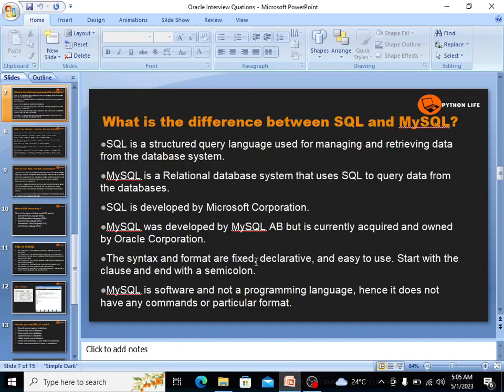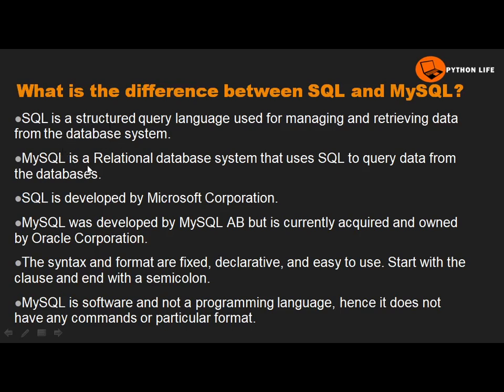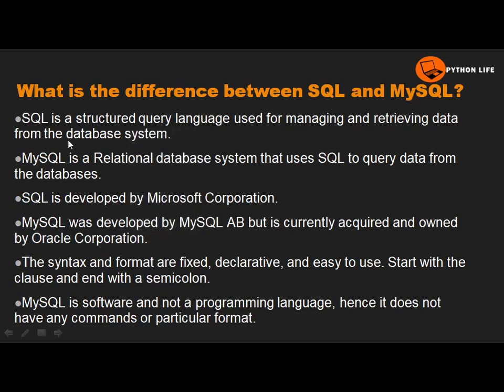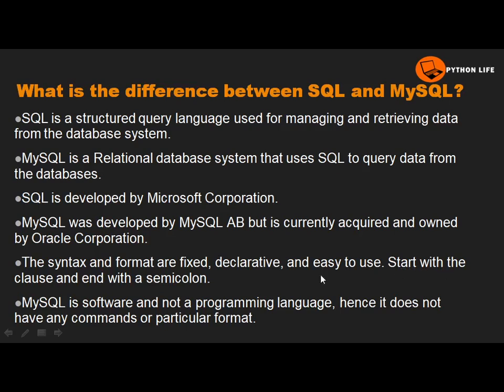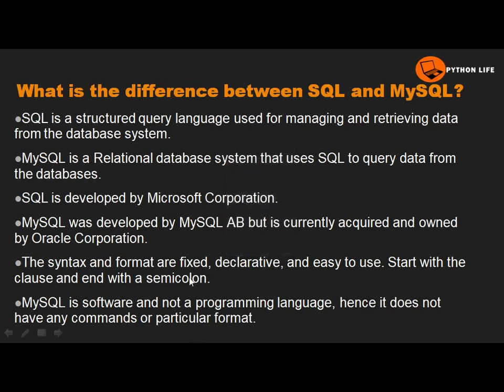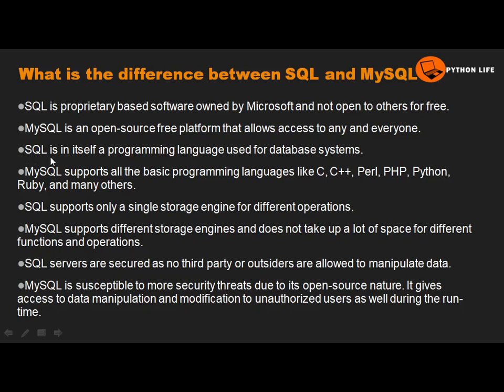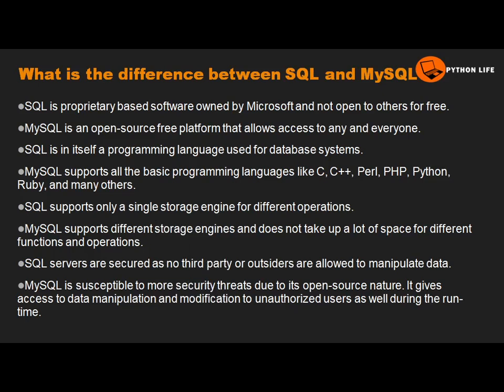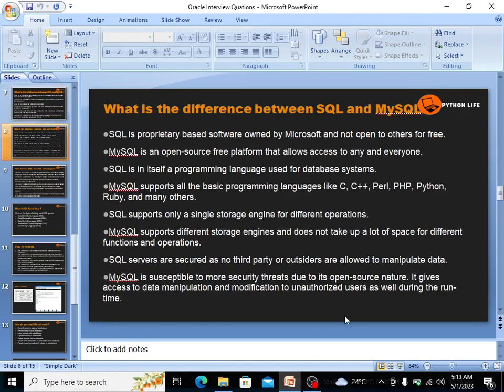SQL vs MySQL | MySQL in Telugu | SQL Tutorials in Telugu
Basic to Advance SQL in Telugu

We Provide
1.Daily Live Classes
2.Recording Clasess
3.Study Material
4.Real Time Projects
5.Certification
6.Placement Assistance
Mock Interviews.
Resume Building.
Daily Job Updates
Interview Questions

Timings:7pm to 9pm
Duration: 45Days
Contact Numbers: